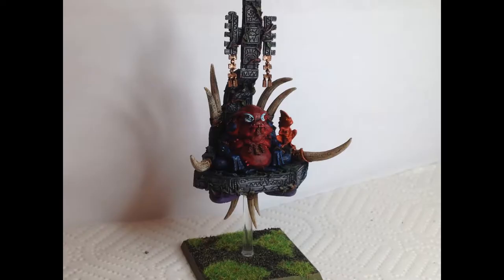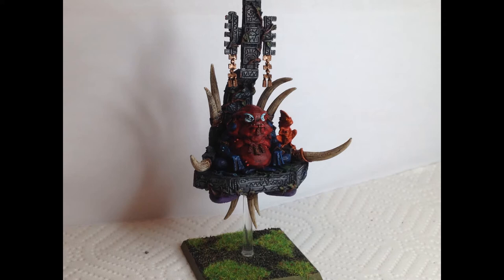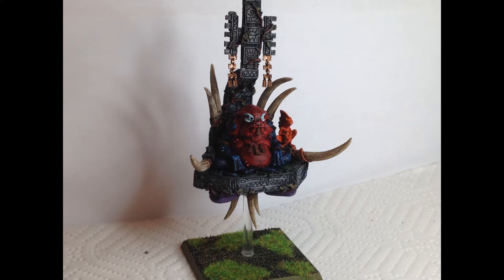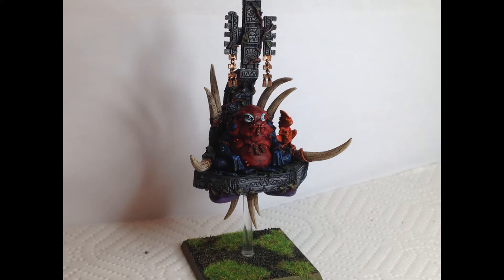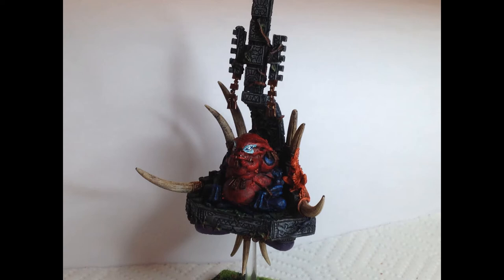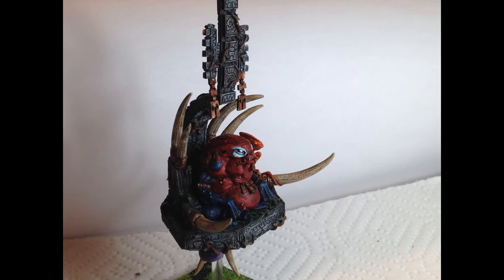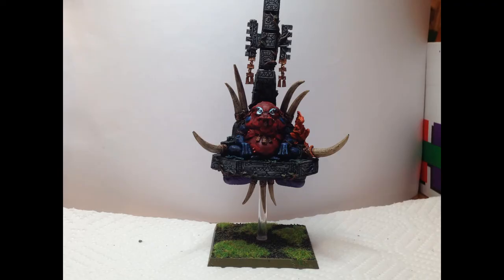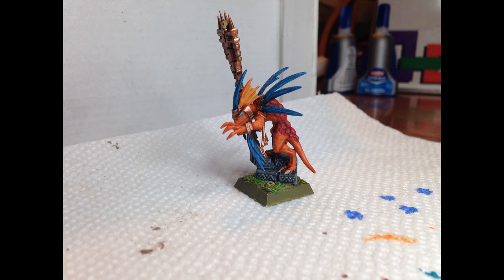Saurian Ancients Magic Review The 9th Age V1 3